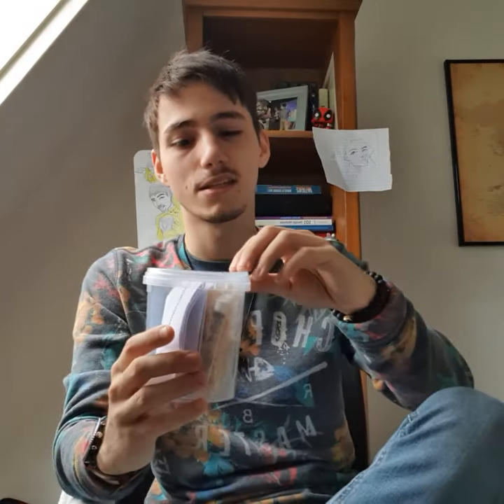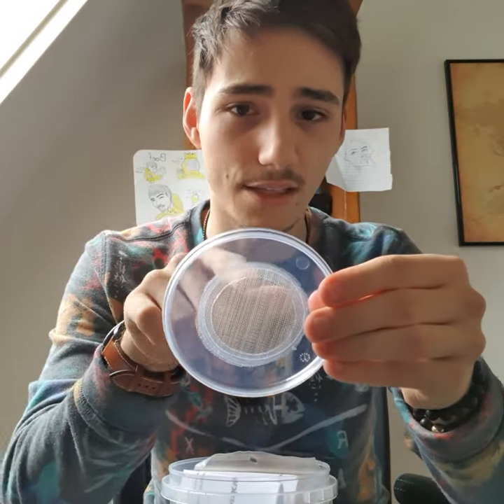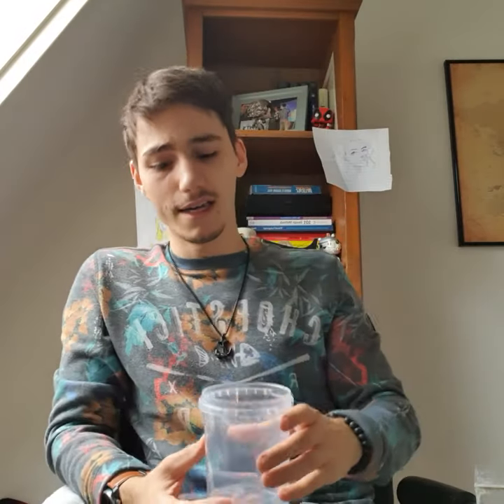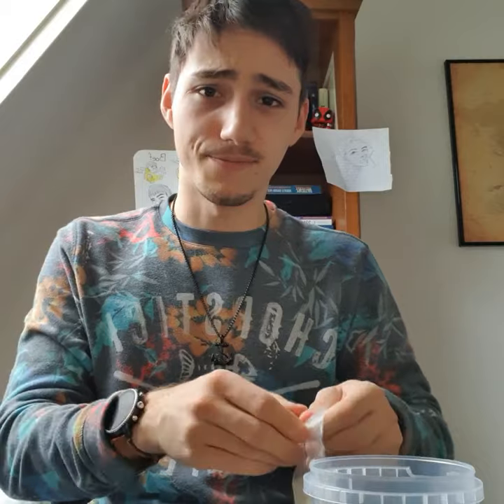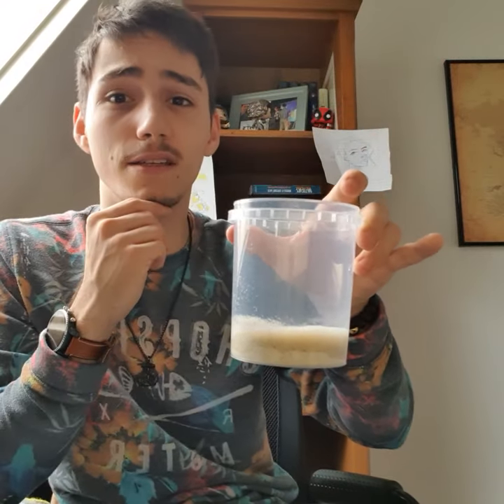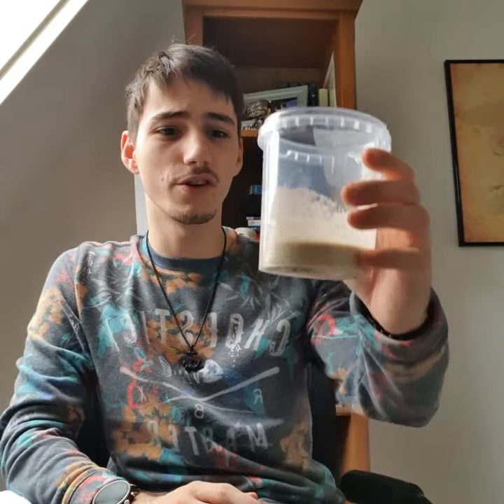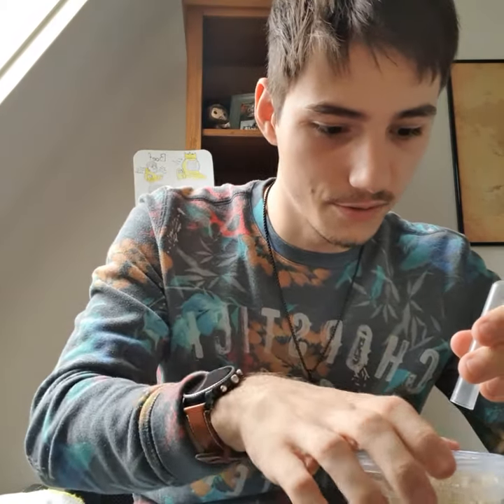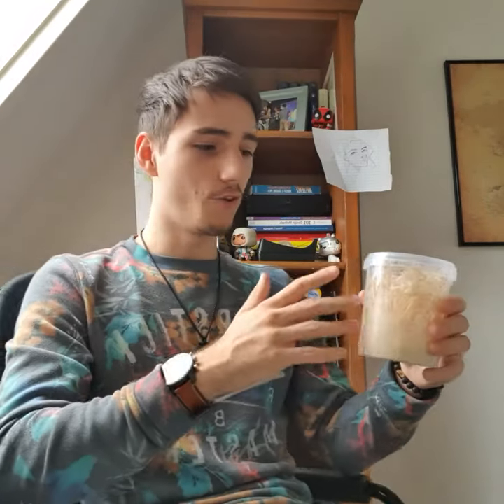How To Do It In The Ant Vlog #2 The newcomers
Hey,
hope you are having a lovely day, if not let's hope this video will change that around.
Anthousiasts belief that Ants are amazing creatures that deserve to be in the spotlight sometime.